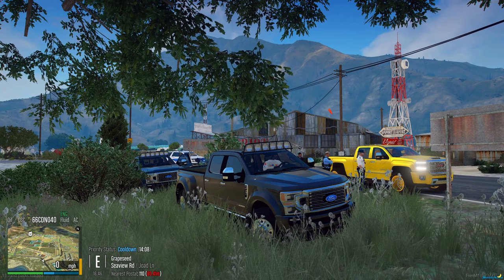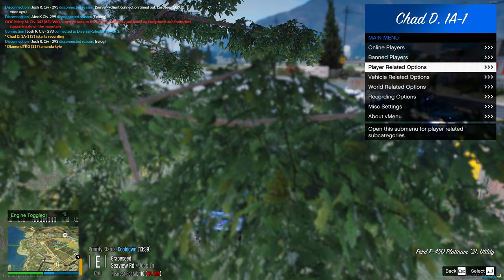Off-roading With @Stevethegamer55 & @DiamondTKG | Diverse Roleplay (DVRP)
Welcome to this off-road episode with @Stevethegamer55 & @DiamondTKG

1. Ensure you meet all joining requirements.
2. Read through our frequently asked questions before proceeding with an application.
3. Ensure you have joined the DVRP Fan Server.
4. Go to Joining Process
5. Fill out an application
6. Complete the application with your best effort, honesty, and ability. Ascertaining that you provide accurate personal information, select your selected department, and accept the disclaimers and rules.
7. Wait for a response via a public outrreach member. Then, you will receive information about an interview server and you will have access to a channel in the fan Discord (request-an-interview), where FTOs/FTAs will ping the accepted role when they are doing interviews.

Documents:
Conservancy